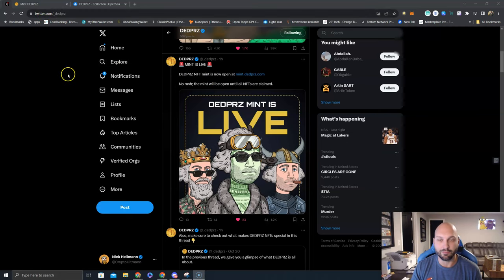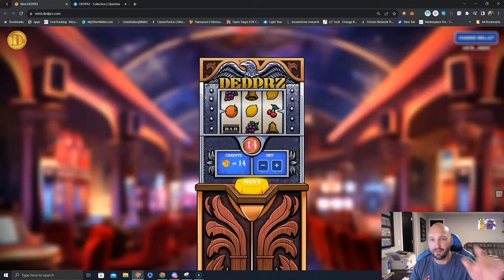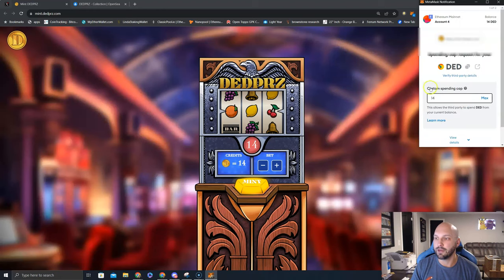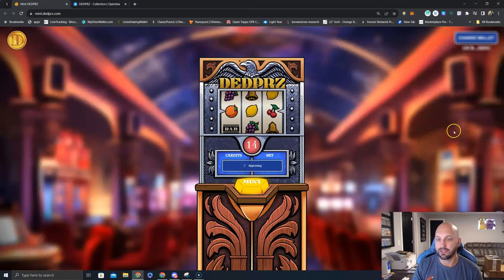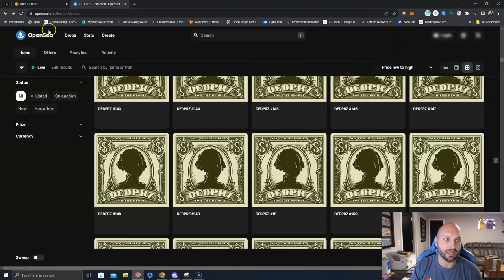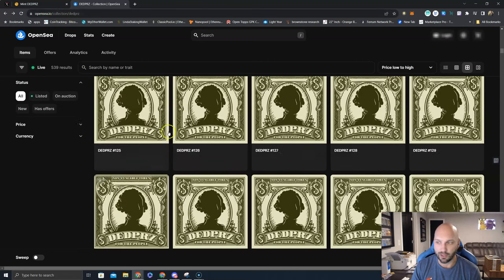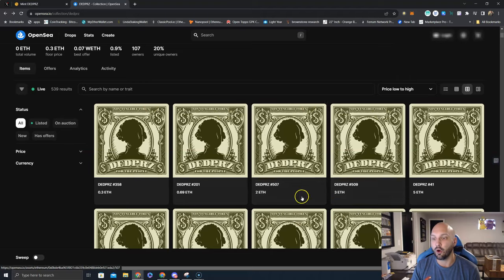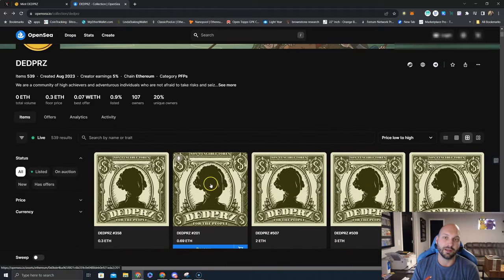DedPrz NFT Mint Now Live! Ready to Bet on The Future of GambleFi ?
@_dedprz NFT MINT IS LIVE!

Are you ready to bet on the future of GambleFi?

 Cost: 1 DED Token  + Gas fees